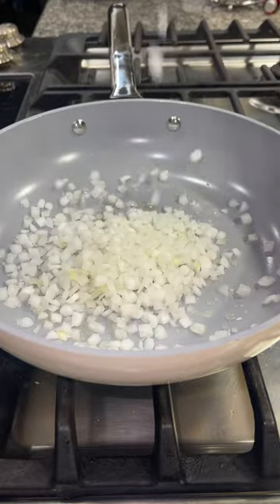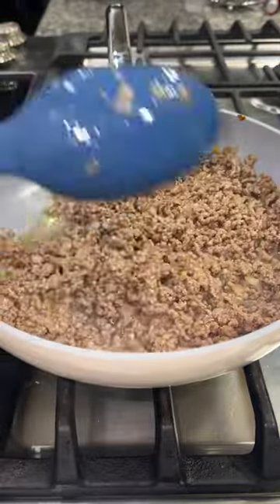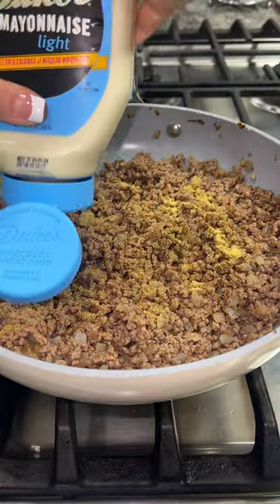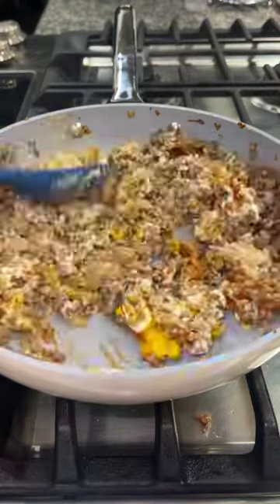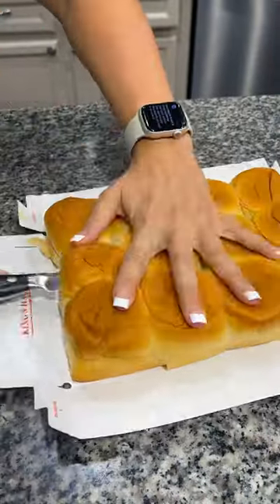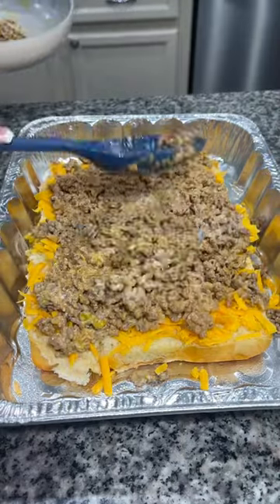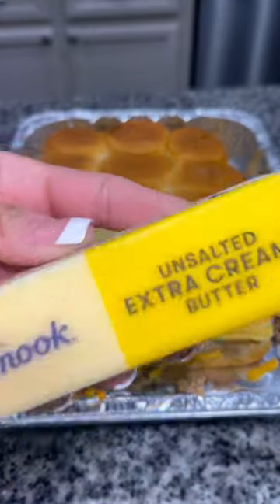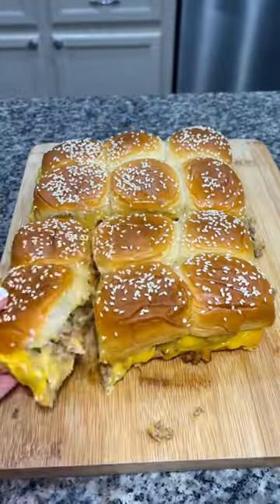Easy Cheeseburger Sliders Recipe 🍔🔥